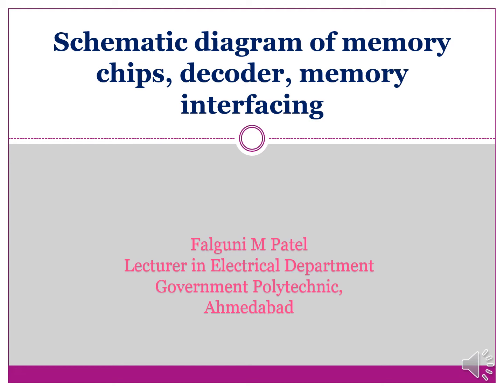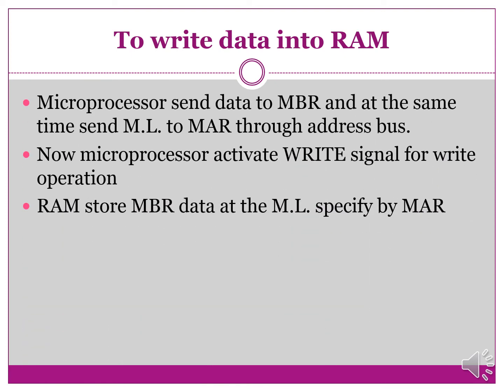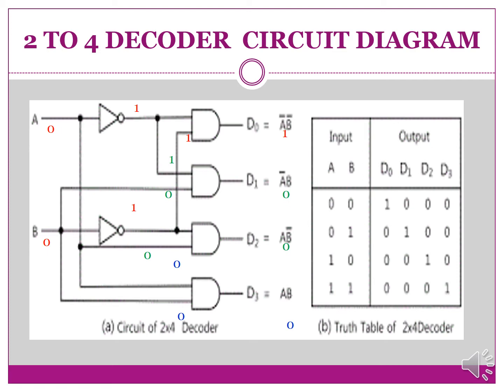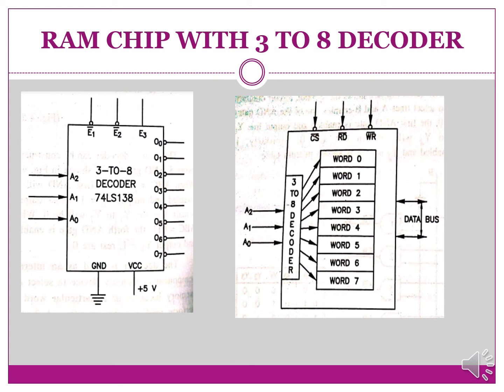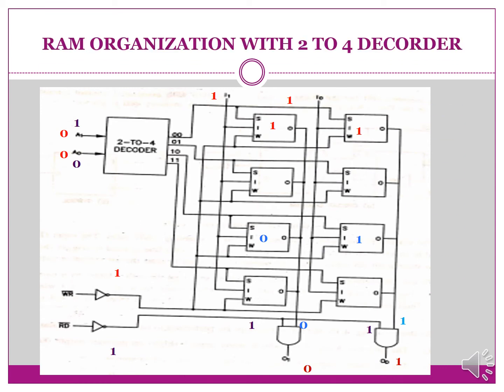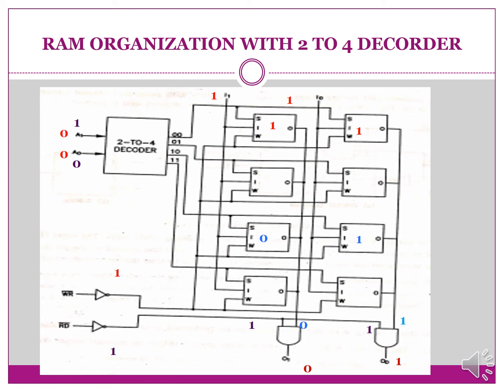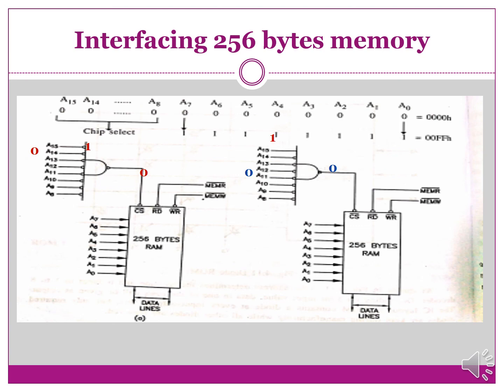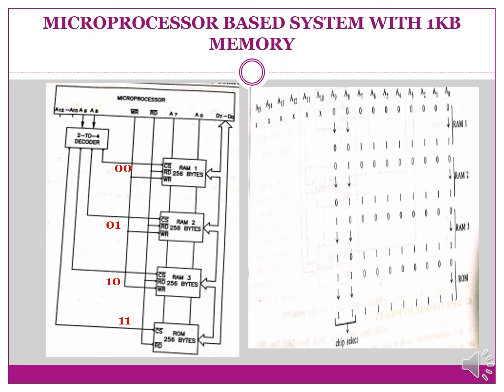3350904 4 2 FMPatel GP,Ahmedabad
Decoder 2 _4,3_8 and RAM and ROM memory organization, memory interfacing